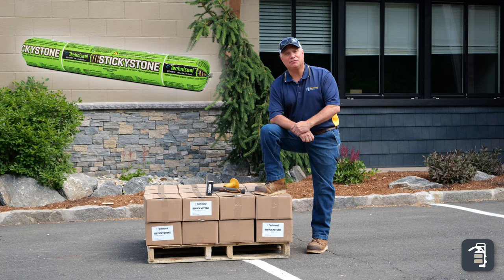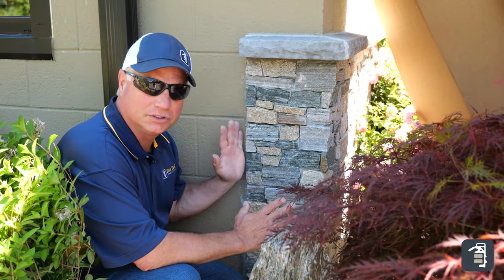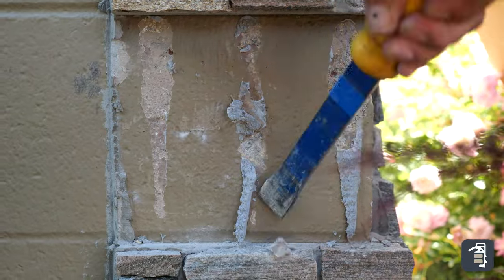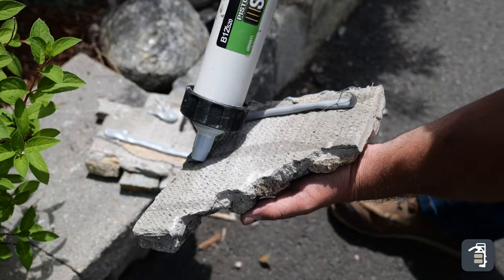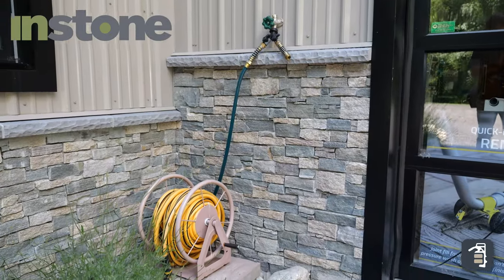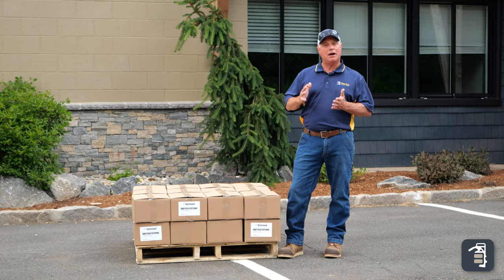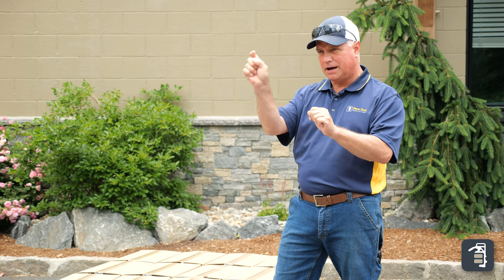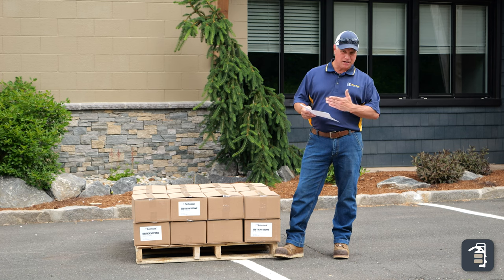Sticky Stone FAIL?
Did Sticky Stone stand the test of time? Or did it FAIL?